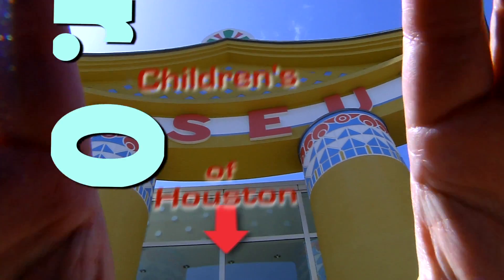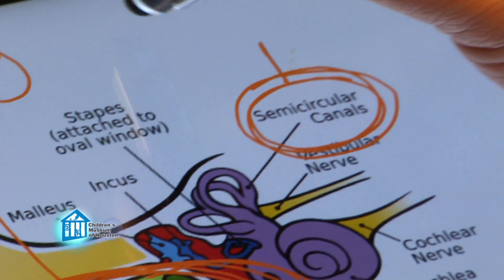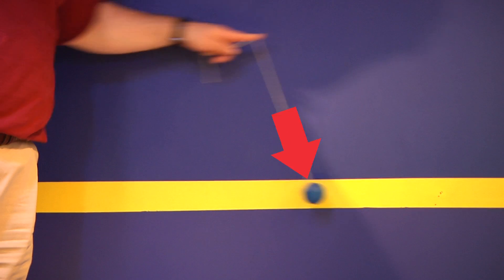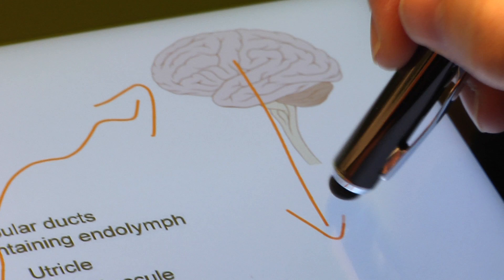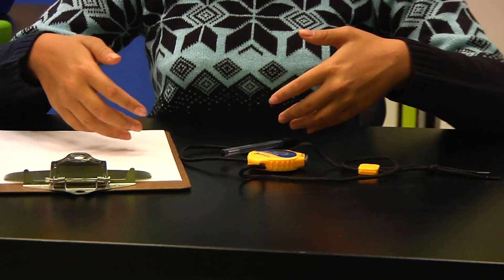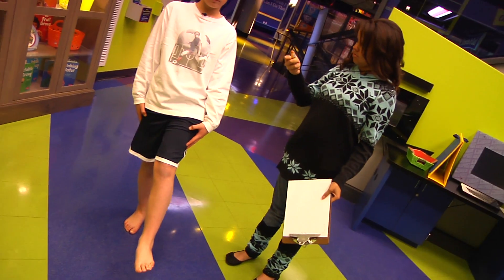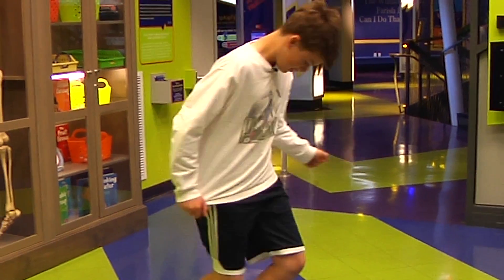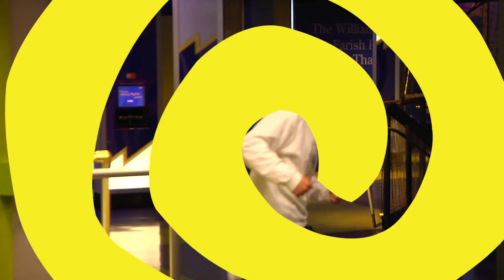O Wow Moment: Getting a Sense of Balance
In this episode of O Wow Moments featuring Mr. O from the Children's Museum of Houston, we examine the sense organs we use to keep our balance -- the semicircular canals -- and what happens when we mess with them.

What you'll need: Stopwatch, paper, pencil, partner